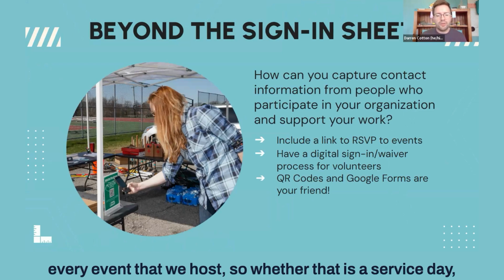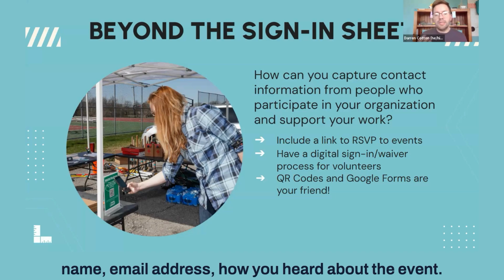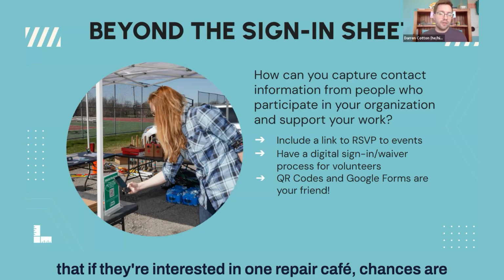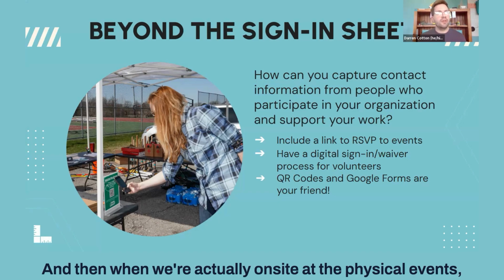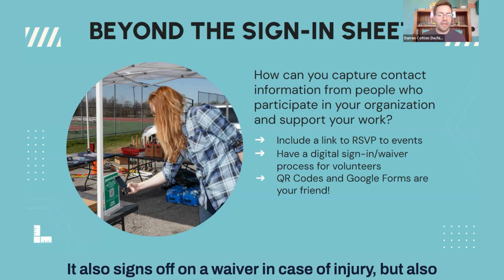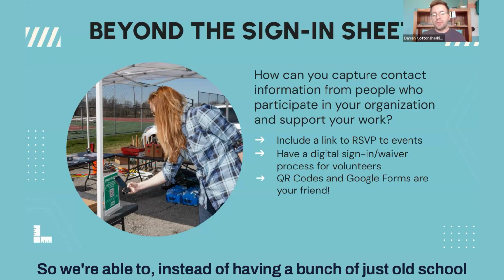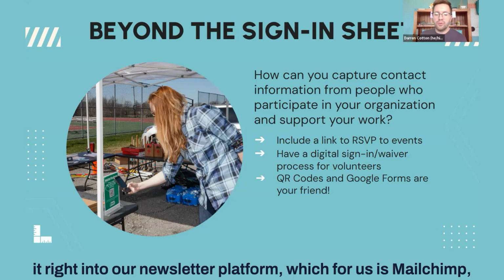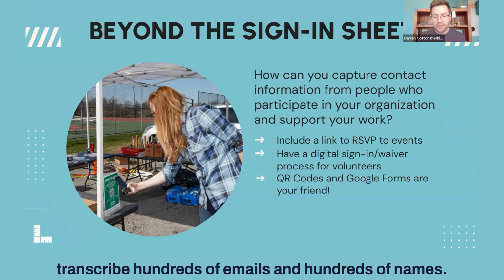LoT Toolkit Section 9 Marketing 3 of 5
Marketing your library is an ongoing need, but it can also be fun and energizing. From building your brand for the first time to evolving campaigns, this is your opportunity to tell your story to the world—and inspire others.

This chapter, “Building an audience,” covers how to build and engage with your community, including newsletters and going beyond a sign-in sheet.

The videos in this series were recorded during Shareable's Library of Things Co-Lab—between March and May 2024 and have been edited into chapters. Be sure to check out for a comprehensive written digital toolkit, full-color PDF, and printer-friendly version with resources and templates for each section. While these videos were designed to supplement the written material they are comprehensive and cover what you need to know to create a LoT in your community!

This is a project of Shareable, a 501c3 nonprofit organization distributed across the U.S.

Shareable collaborates with organizers and allies to imagine, resource, network, and scale cooperative projects. We envision a just, connected, and joyful world where sharing is daily practice and communities flourish.

to learn more.